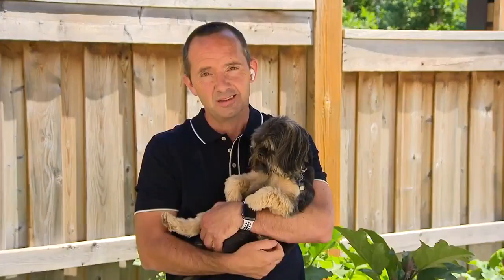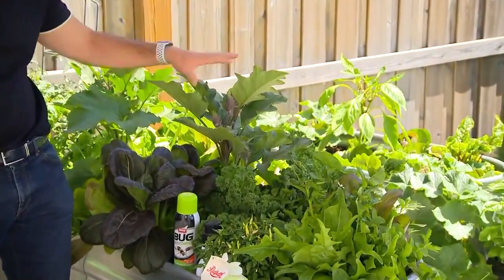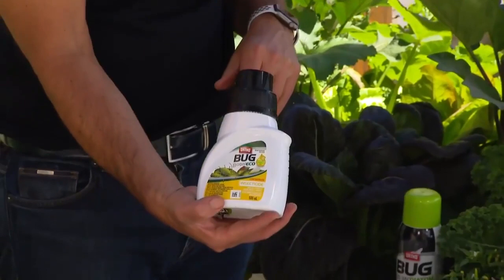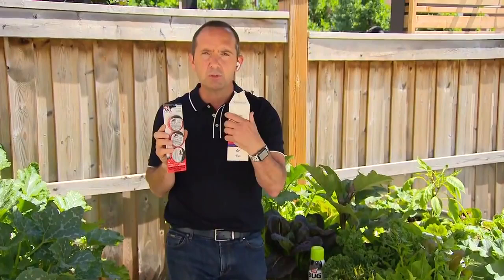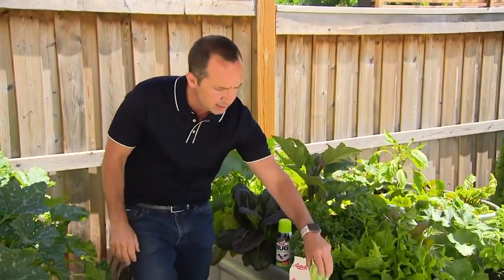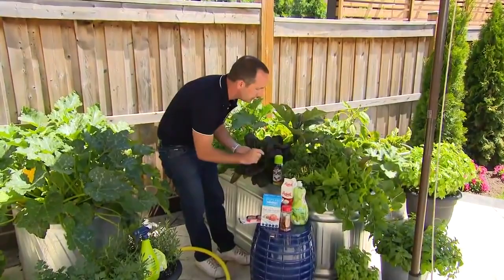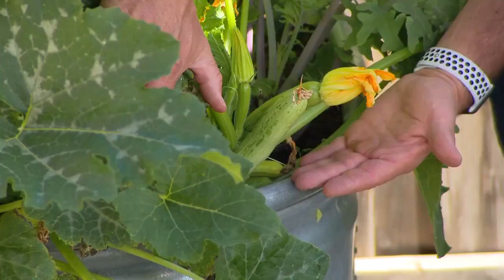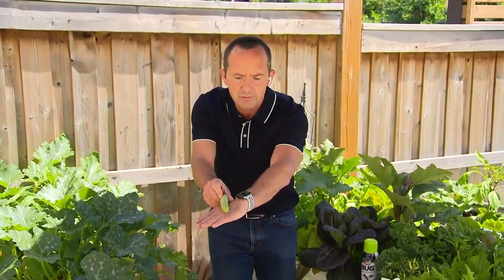4 harmful garden insects and natural ways to protect your plants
“That high pressure wash can just push them away and keep them at bay” Don’t bug Frank Ferragine. He has non-toxic garden hacks to keeps the insects away and let your plants grow and thrive.